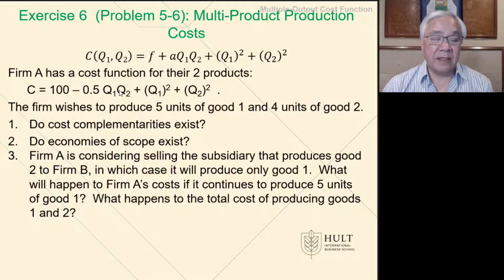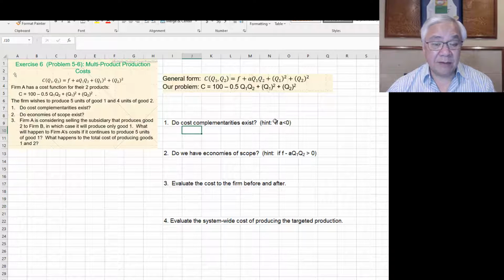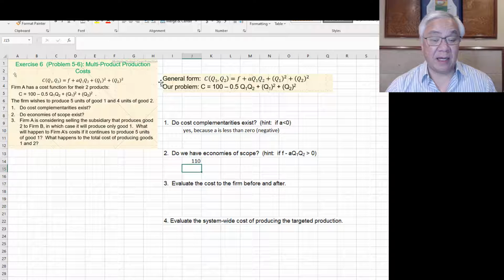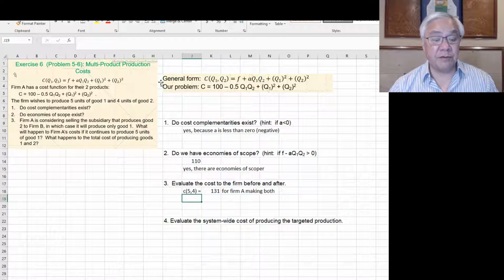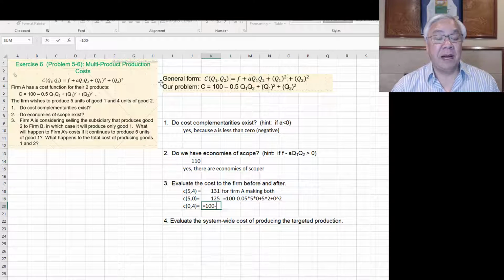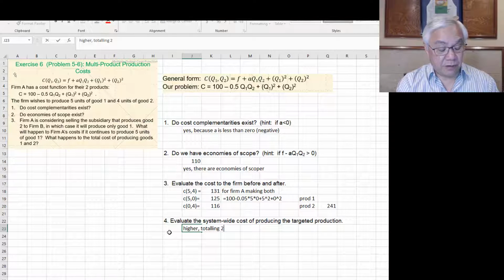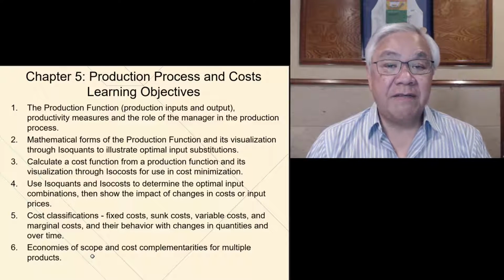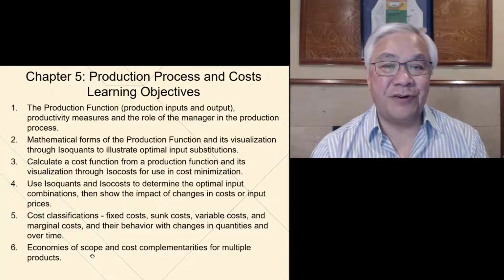ME video for ch 5 9 of 9